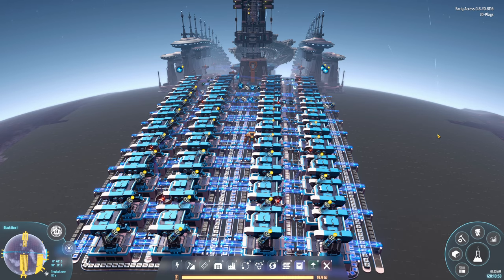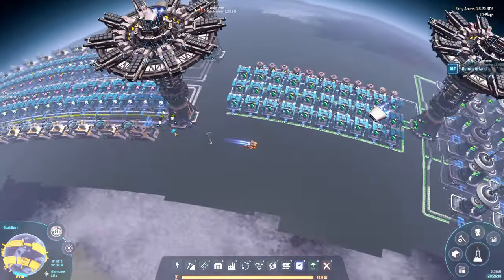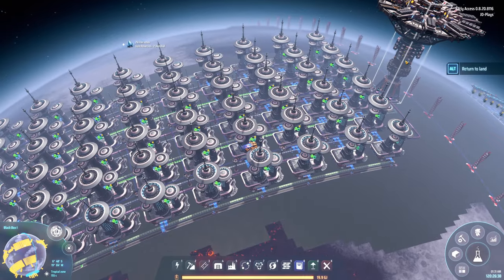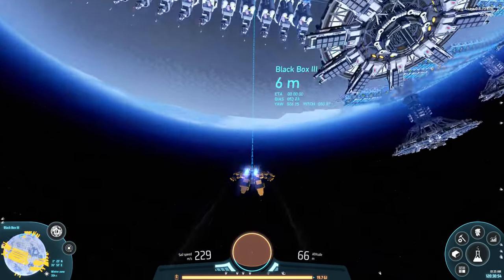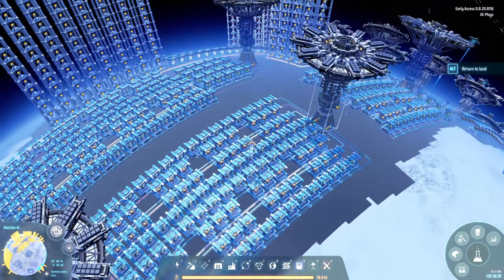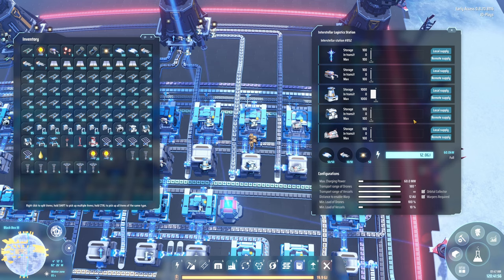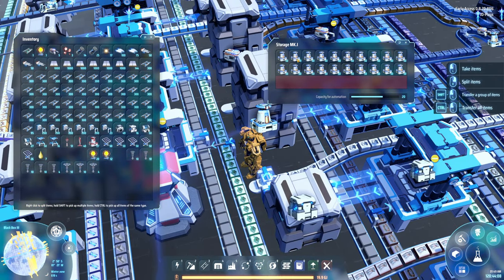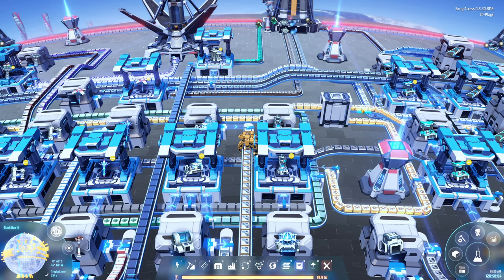Final Thoughts and all Blueprints 🌌 EP74 🪐 Dyson Sphere Program Lets Play Walkthrough Guide Tutorial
JD Socials where you can find more JD